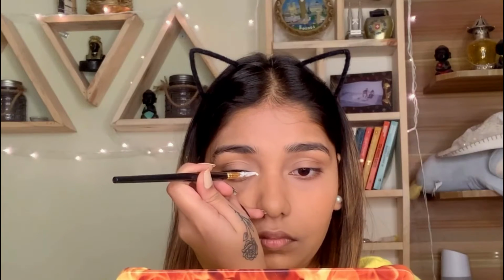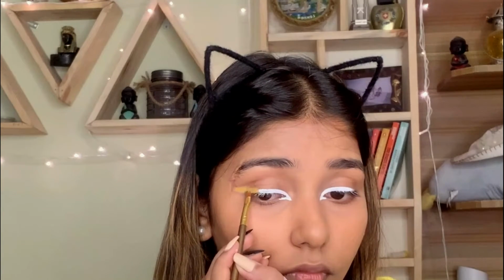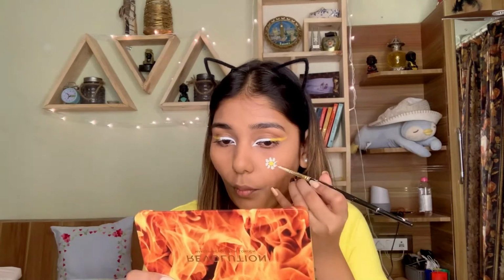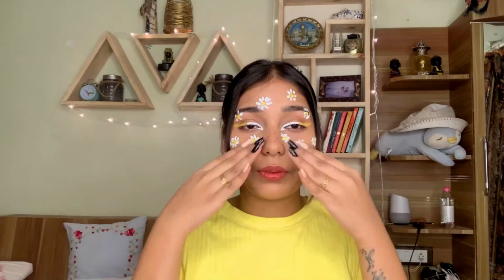Daisies Blooming on my face😰🍃 | Makeup Tutorial | THE DUSKY GIRL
Hey you guys , I hope you enjoyed this video.